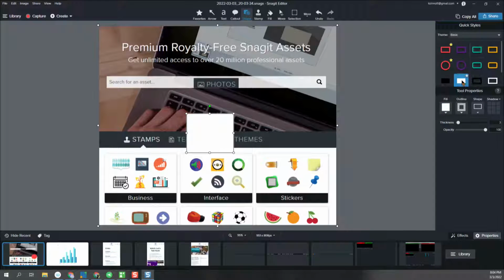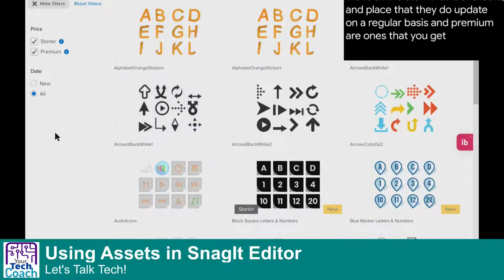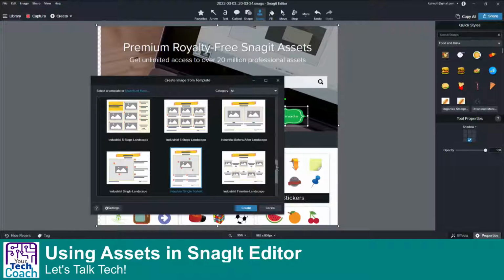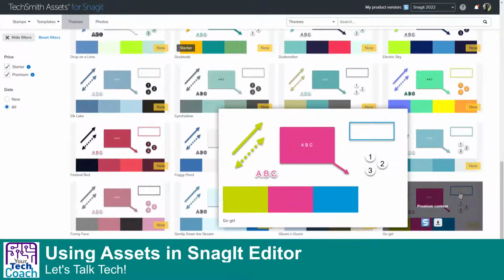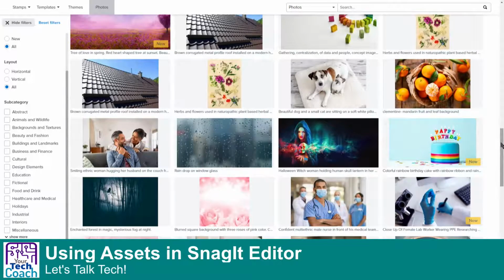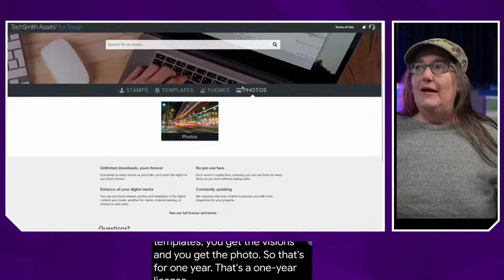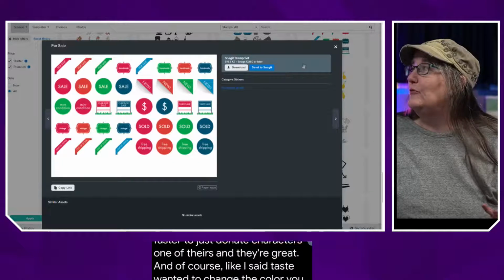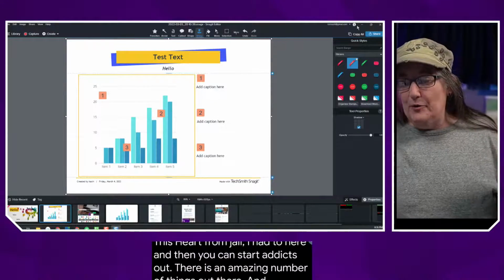Doing More In SnagIt: Using Assets in SnagIt Editor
The default options in the SnagIt Editor are great, but did you know that you can up your game with additional assets?